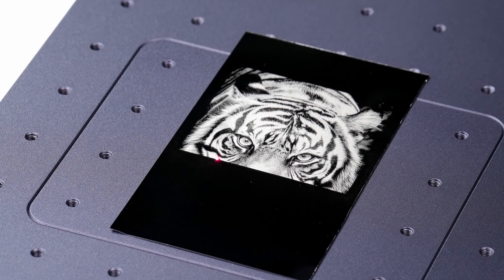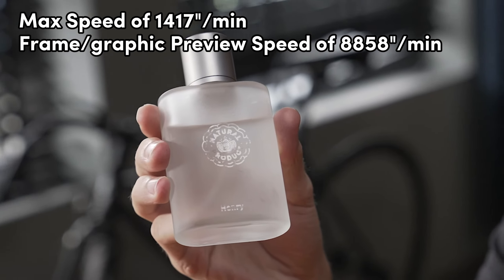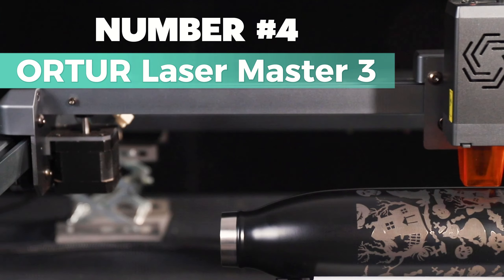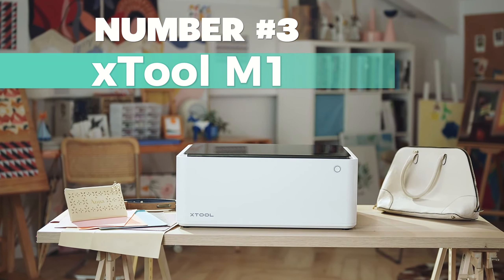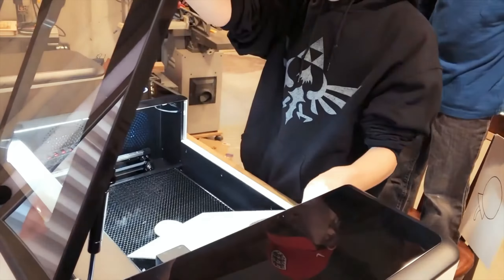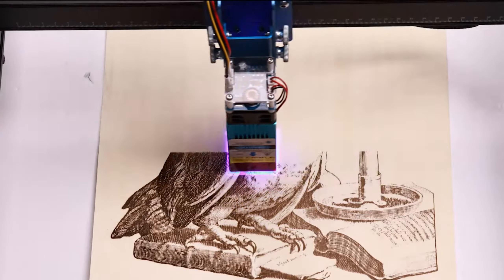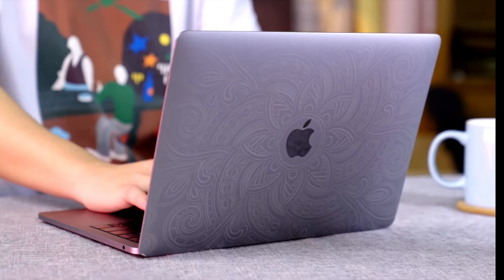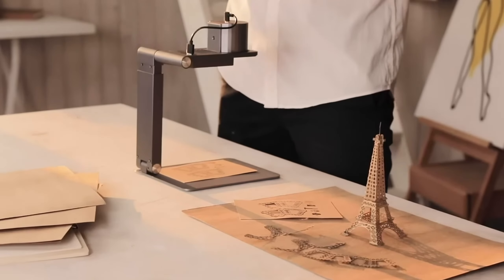✅Top 5 Laser Engravers 2024-✅ My Special Picks Of The Year So Far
US:
LaserPecker 2
ORTUR Laser Master 3
xTool M1
Comgrow Z1
xTool D1 Pro

UK:
LaserPecker 2
xTool D1 Pro Engraver
SCULPFUN S9
xTool S1

Hope you enjoyed my Top 5 Laser Engravers 2024 video.